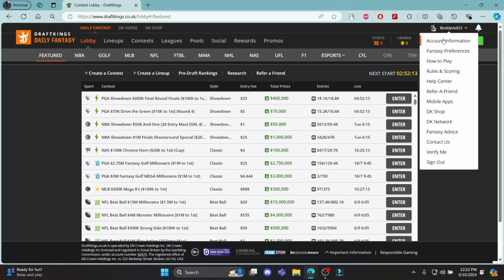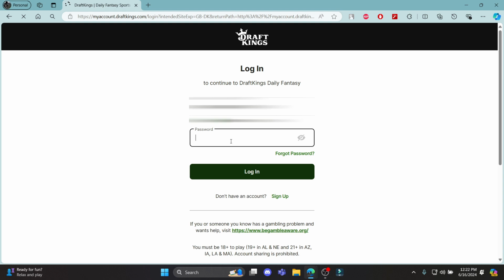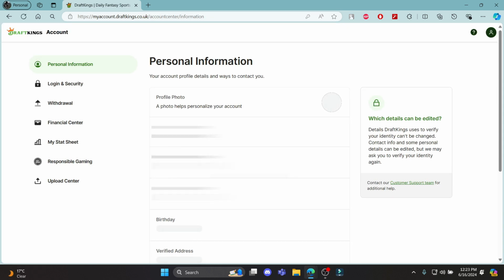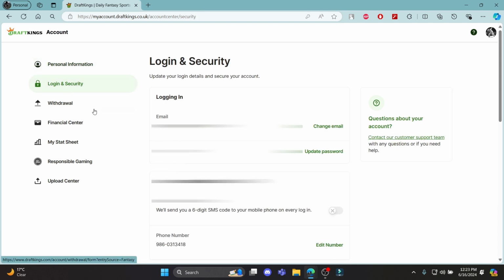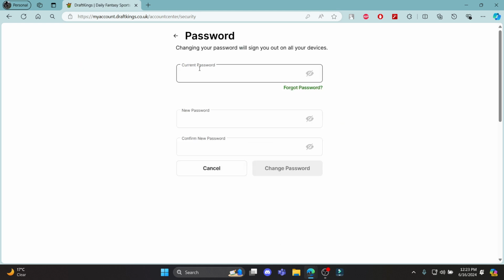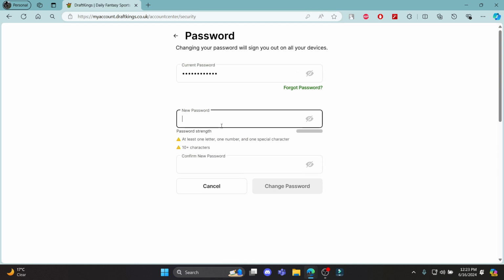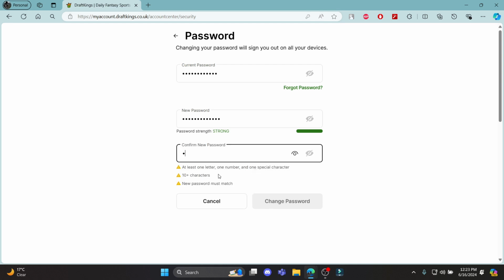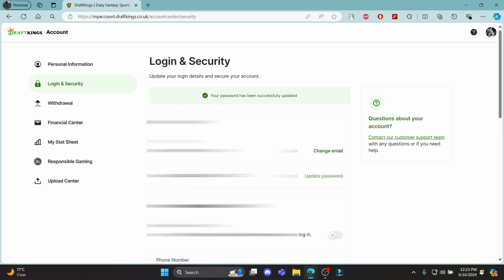How To Change Password On Draftkings 2024 | Update Draftkings Password (Full Tutorial)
Learn how to change your password on draftkings. So make sure to watch the video till the end to get full details on how to change draftkings password.